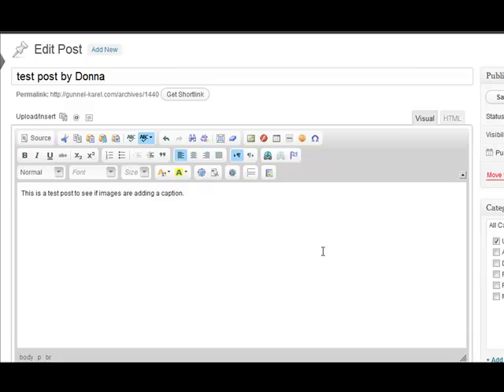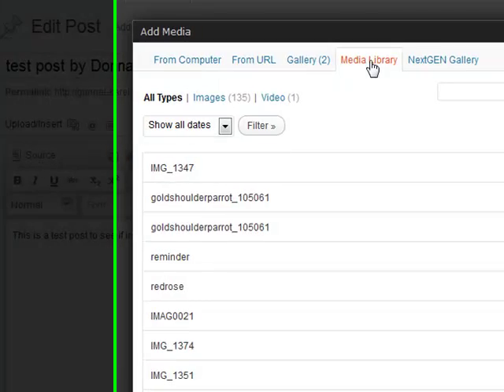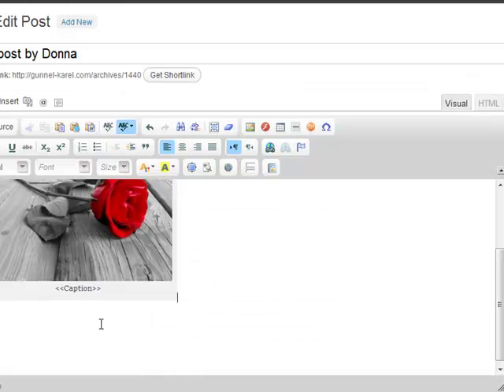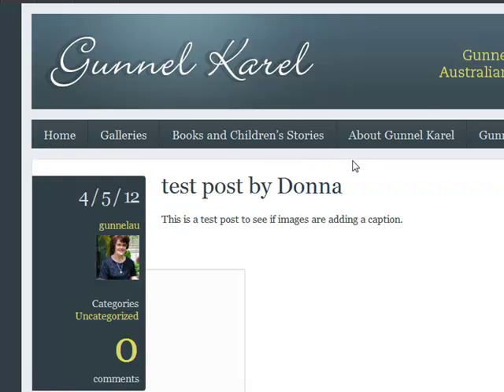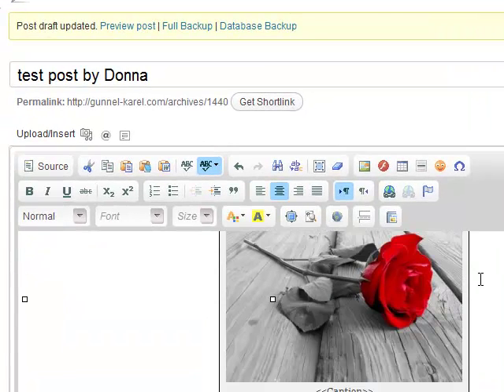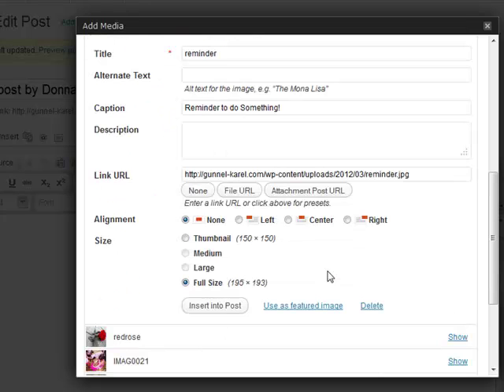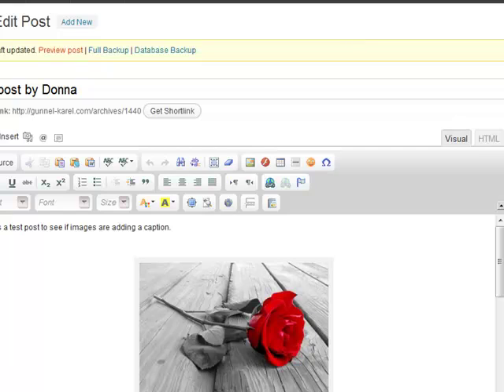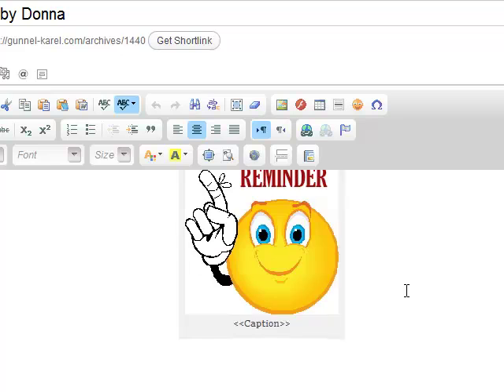How to add a Caption to an Image in Wordpress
- adding a caption to your images in Wordpress is super easy.  Follow this quick video to learn how.